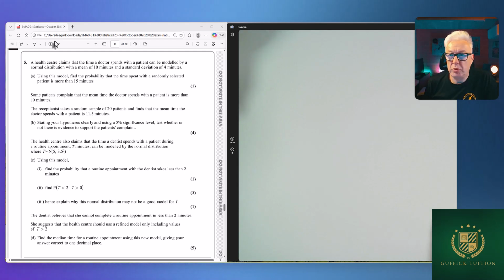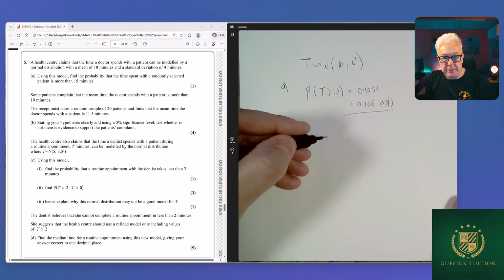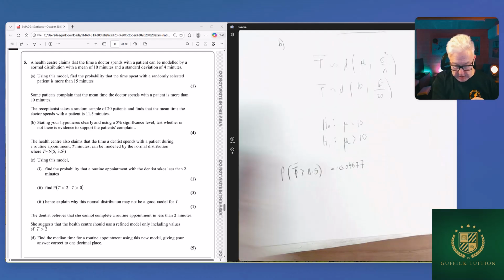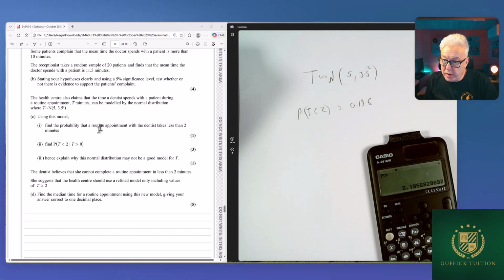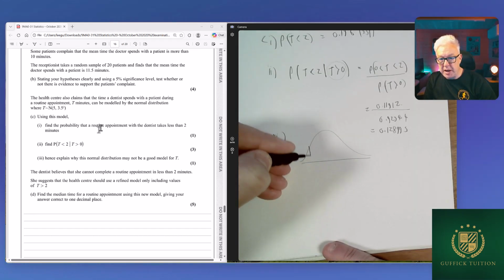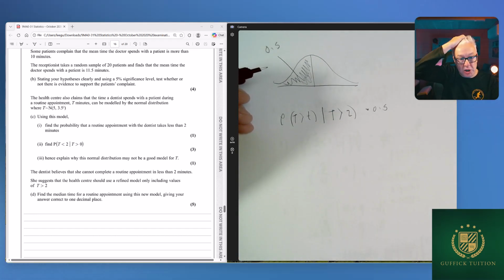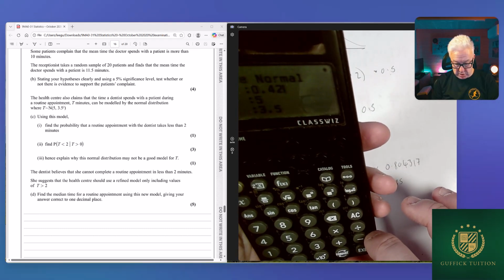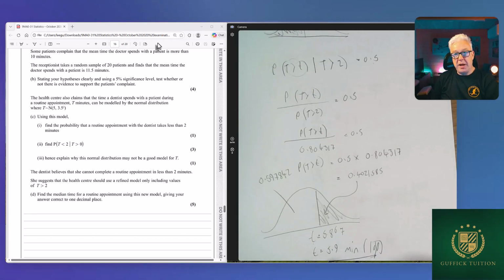Edexcel A-Level Maths 2020 Paper 3 (Statistics) Q5 | The Normal Distribution A*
In this video, Lee Guffick breaks down Edexcel A-Level Maths 2020 Paper 3 (Statistics) Question 5, a 15-mark Normal Distribution question that can genuinely make or break an A star grade.

This is the exact type of question where students drop marks through small misunderstandings — using the wrong tail, forgetting it’s a sample mean, mishandling conditional probability, or missing the key idea that a Normal model can predict negative time (which is impossible in real life).

Lee takes you step-by-step through:
Normal probabilities
Hypothesis testing for a sample mean
Conditional probability using a reduced sample space
Why a Normal model may not be appropriate
The final A star twist: refining the model so time is greater than 2 minutes, then finding the median using inverse normal

If you’re targeting a top grade, this one is essential.

⏱️ TIMESTAMPS:
00:00 Why this 15-marker is an A star decider
00:30 Setting up the model: time is normally distributed with mean 10 and standard deviation 4
00:45 Finding the probability that time is more than 15 minutes
01:50 Hypothesis test begins (spotting the word sample)
02:55 Writing hypotheses clearly (one-tailed test)
03:10 Distribution of the sample mean: variance divided by sample size
04:05 Calculating the p-value for a sample mean of 11.5
05:30 Critical region and final decision
06:55 Dentist model introduced: mean 5 and standard deviation 3.5
07:10 Finding the probability that time is less than 2 minutes
08:10 Conditional probability: time less than 2 minutes given time is greater than zero
10:15 Explaining why the Normal model may be unsuitable (negative time issue)
11:30 Final A star twist: refining the model so time is greater than 2 minutes
12:35 Understanding median in the refined model
13:40 Using conditional probability with the refined distribution
15:20 Using inverse normal correctly (watch the tail!)
18:00 Final answer: median approximately 5.9 minutes

✏️ TOPICS COVERED:

Normal distribution probabilities (upper tail and lower tail)

Using Normal CDF efficiently on a calculator

Sample mean distribution using variance over n

Hypothesis testing at the 5 percent significance level

One-tailed test with null and alternative hypotheses

Conditional probability with a reduced sample space

Why Normal models can fail for real-life time variables

Refined model with time restricted to be greater than 2 minutes

Finding the median using inverse normal

Tail awareness (a very common A star trap)

💯 EXAM TIPS:

This question is an A star separator — you must be fluent with Normal distribution, hypothesis testing, and conditional probability

If you see the word sample, think sample mean immediately

Don’t say “accept the null hypothesis” — better wording is “reject” or “fail to reject”

Conditional probability means your sample space has changed, so your bounds matter

A Normal model can give a probability of time being less than zero, which is impossible and explains why it may be a weak model

Inverse normal works from the left, so always check whether your probability is describing the left tail or the right tail